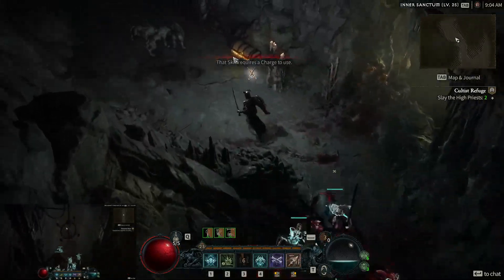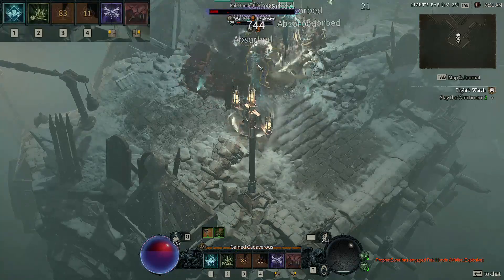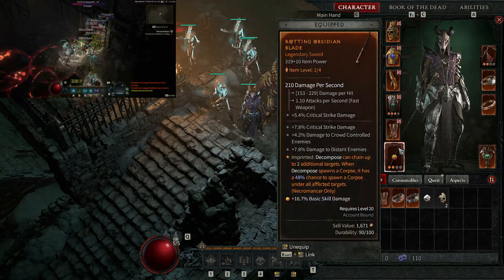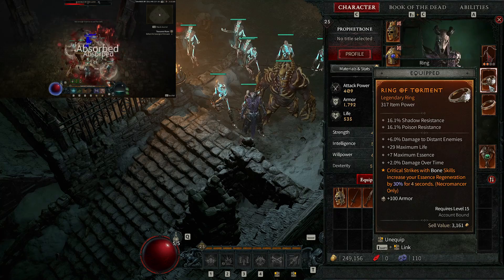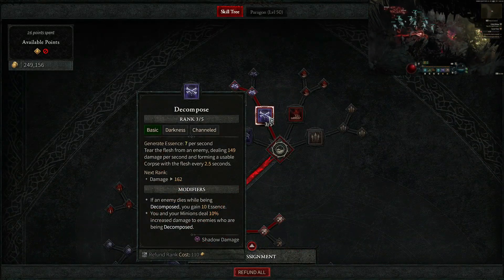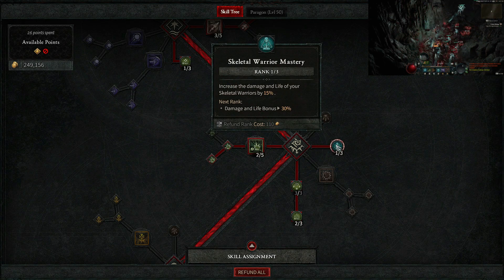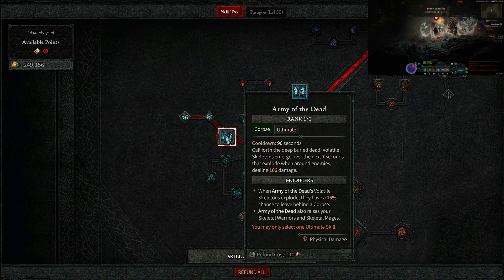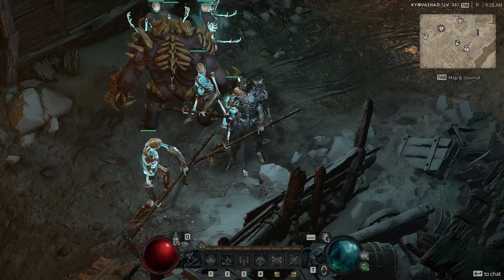Most Fun Build In Diablo 4! Necromancer is Broken and Epic in Diablo 4 Open Beta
The Most Broken Build In Diablo 4! Necromancer is Broken and Mindless in Diablo 4 Open Beta, but it still is very fun.
This video has rotation, skill tree, gear, as well as gameplay footage for the build!
00:00 Intro
00:38 Overview
01:27 Gear For Build
04:20 Skill Tree
08:31 Gameplay
09:18 Outro